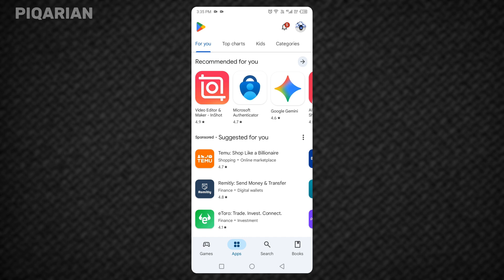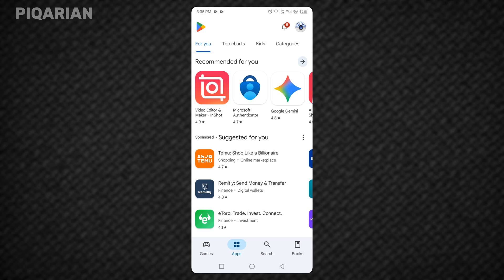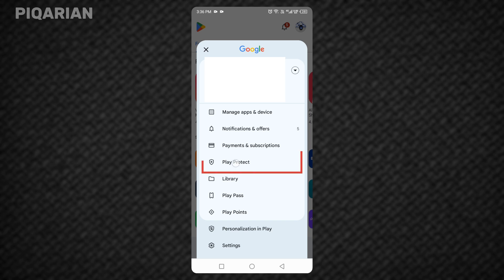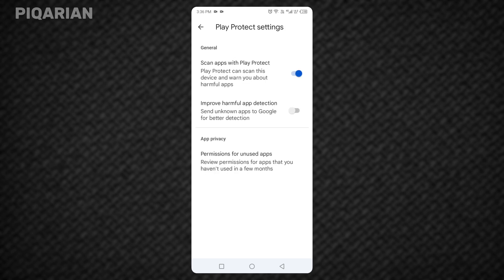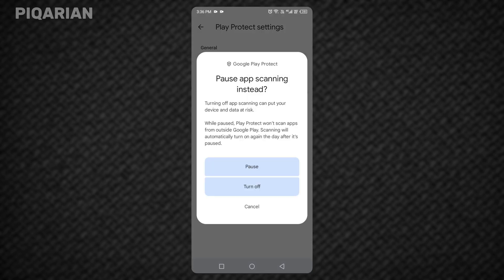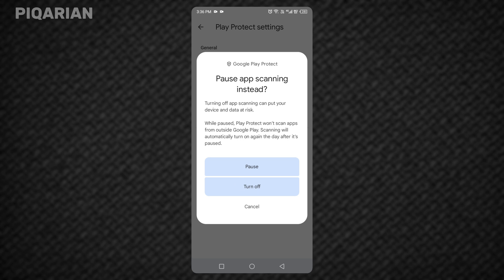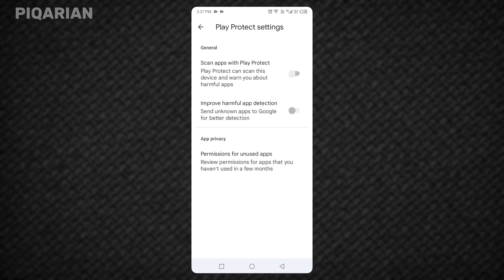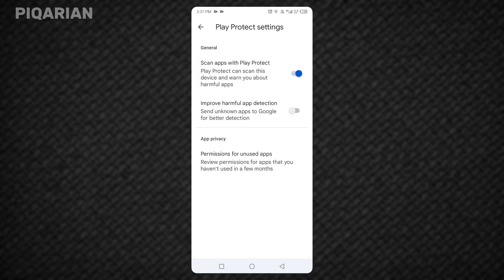How to Disable Google Play Protect on Android (Step-by-Step For Beginners)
Is Google Play Protect blocking apps on your Android phone?
In this easy step-by-step tutorial, I’ll show you how to disable Google Play Protect so you can install apps without warnings or restrictions.

Google Play Protect constantly scans your apps for security. While it’s useful, sometimes it blocks safe apps—especially if you’re installing apps outside the Google Play Store or using third-party tools.

Here’s what you’ll learn:
Why Play Protect blocks apps
Open Play Store & Access Play Protect settings
Turn Off Play Protect Scanning
Install any app without warnings

Why disable Play Protect?
Install apps that Play Store flags incorrectly
Use third-party apps and APKs without warnings
Take full control of what’s installed on your phone

⚠ Warning: Disabling Play Protect reduces your phone’s security. Only install apps from trusted sources. You can always turn Play Protect back on anytime by following the same steps.

If this tutorial helped you, drop a comment and let me know if your app installed successfully!

📌 Timestamps:

00:00 – Why Play Protect blocks apps
00:37 – Open Play Store & Access Play Protect settings
01:20 – Turn Off Play Protect Scanning
02:00 – Important Security Reminder